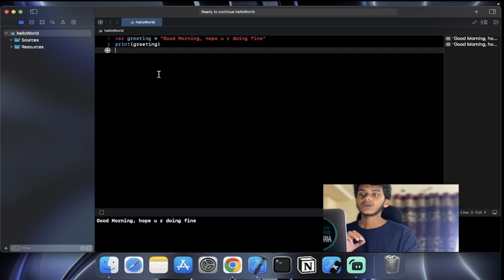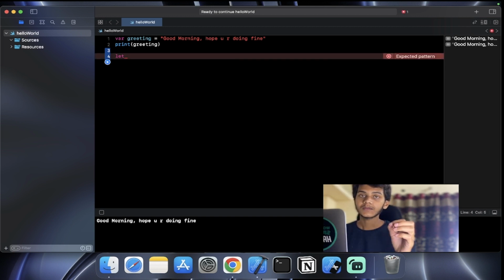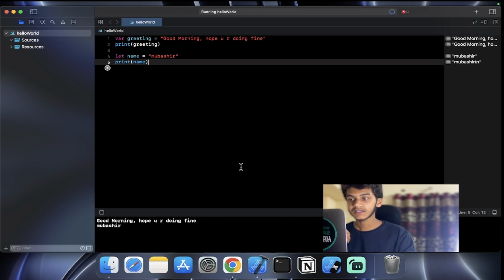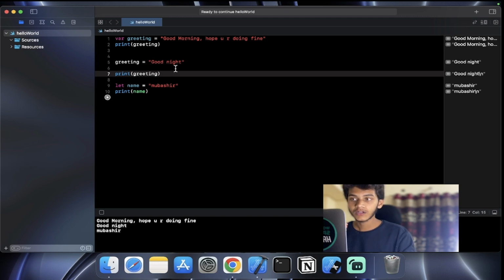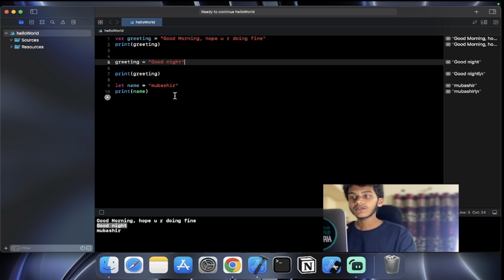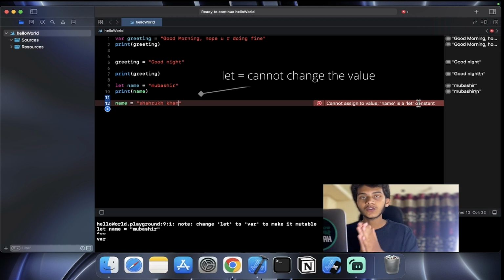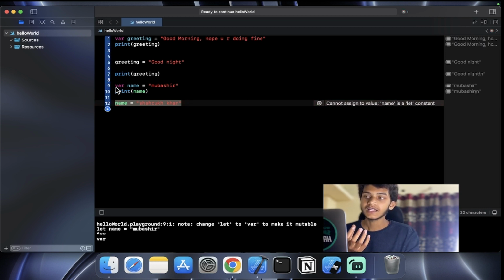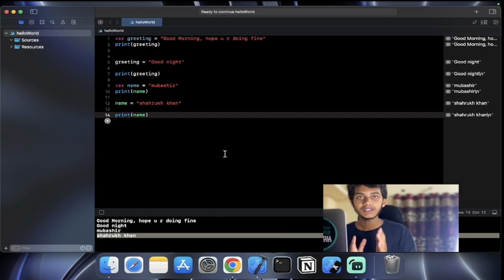Variables & Constants | Swift | Comprehensive iOS Development Course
Timestamps:
0:00: Intro
0:20: Tutorial